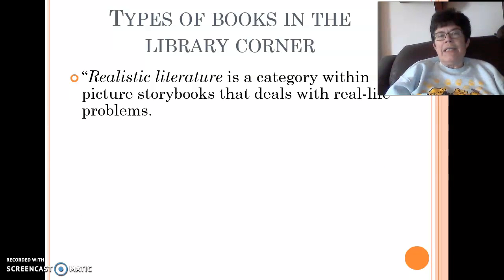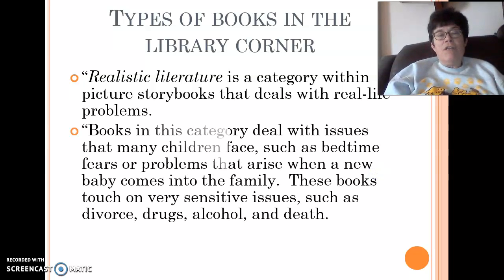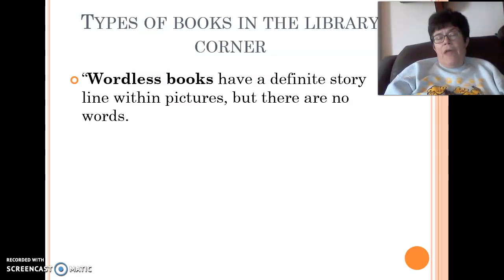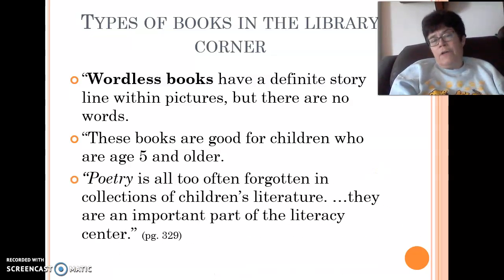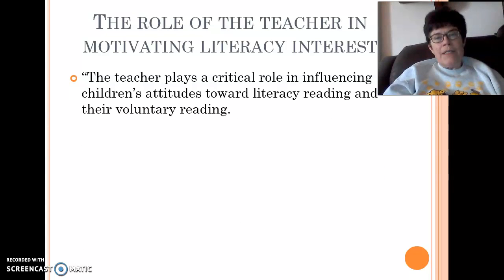Recording #28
Class April 23